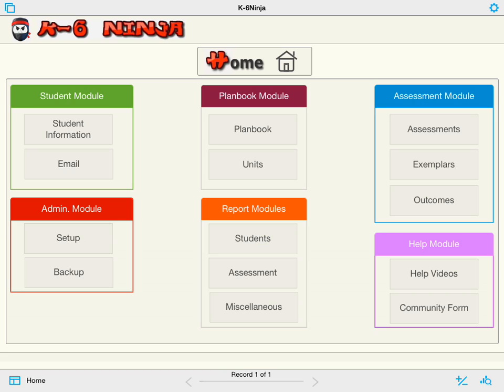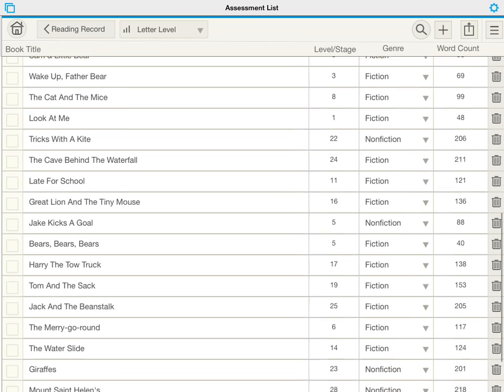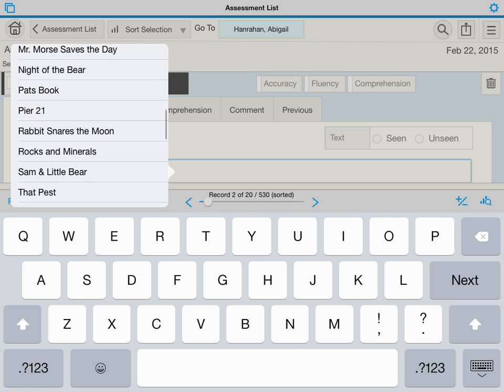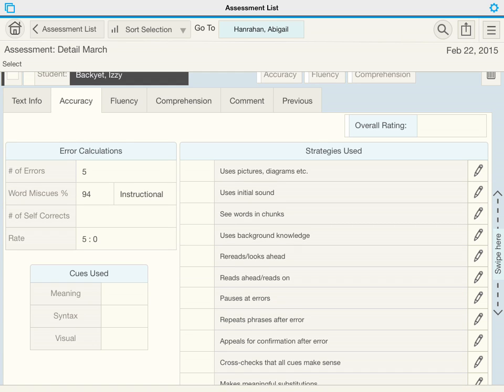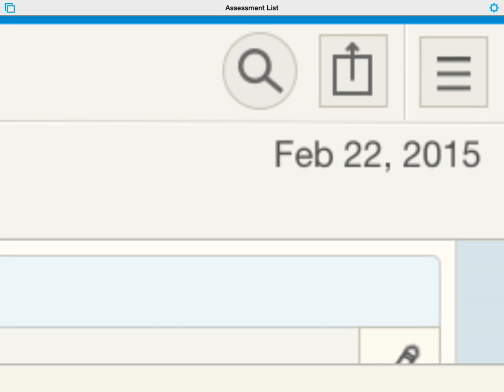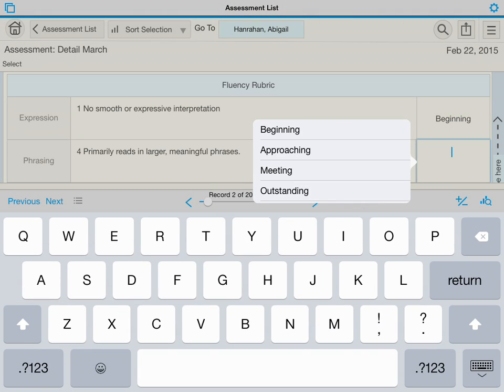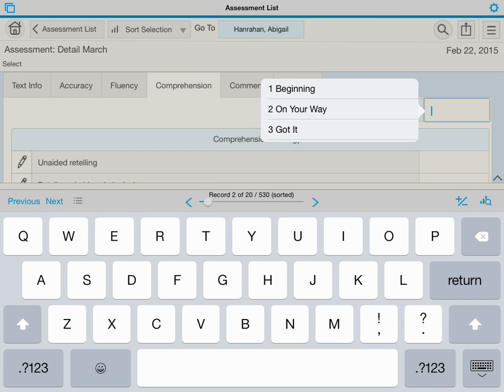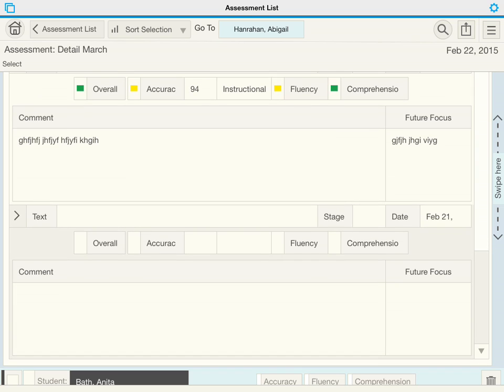Reading Record Assessment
This is a detailed reading assessment.  It calculates error percentages and self correct rates and allows for detailed information on accuracy, fluency and comprehension.  Easily record the student's reading, and then auto email the assessment and recording to parents, administrators etc.